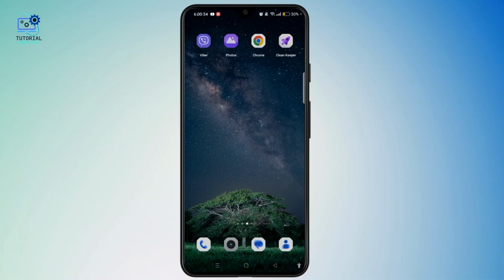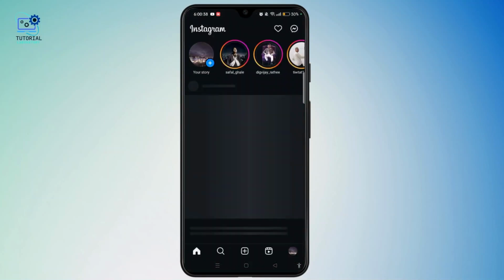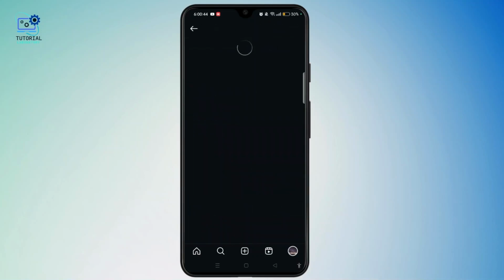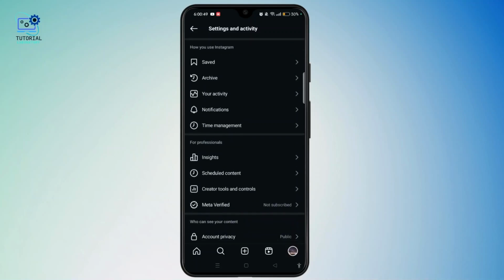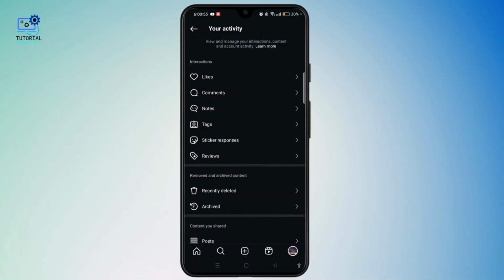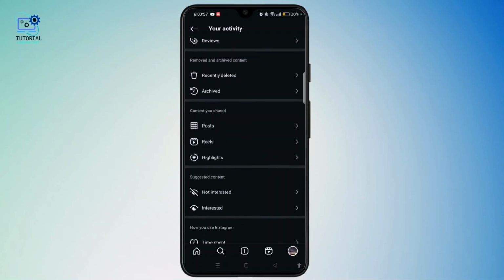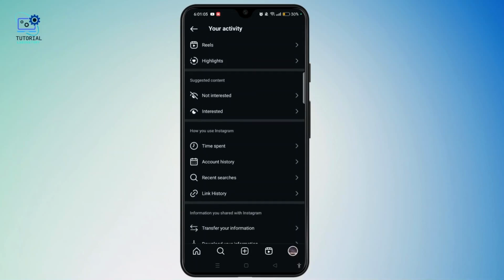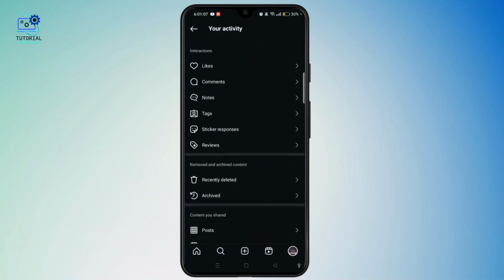How to Delete Reels Watched History on Instagram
"Learn how to delete your Reels watched history on Instagram! In this video, I’ll guide you through the steps to manage your activity on Instagram and clear your watched Reels history. Whether you’re using the mobile app or web version, I’ve got you covered.

Chapters
00:00:00 - Introduction
Learn how to delete the Reels watched history on Instagram.

00:00:10 - Launch Instagram App

00:00:20 - Access Profile Menu
Tap the profile icon and then the three-line menu to access settings.

00:00:30 - Navigate to "Your Activity"
Go to "Your Activity" under "How you use Instagram."

00:00:40 - Explore Interaction History
Check interactions like posts and Reels viewed.

00:01:00 - No Specific Delete Option
Understand there’s no way to delete watched Reels history directly.

00:01:20 - Conclusion